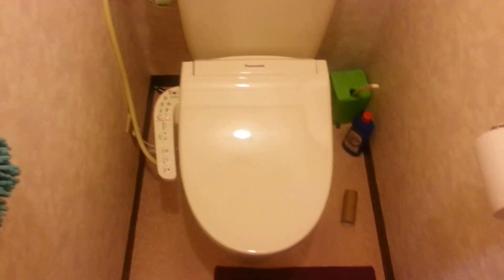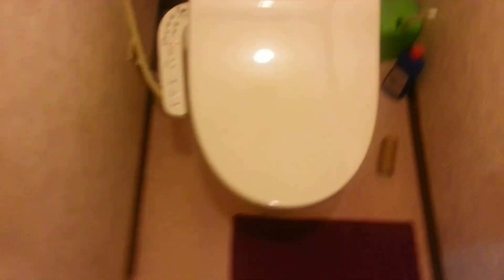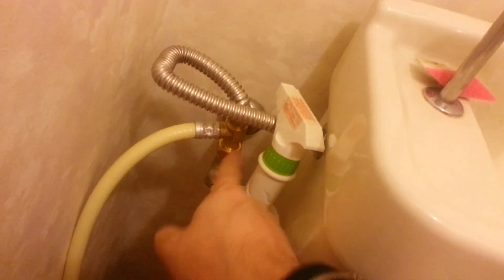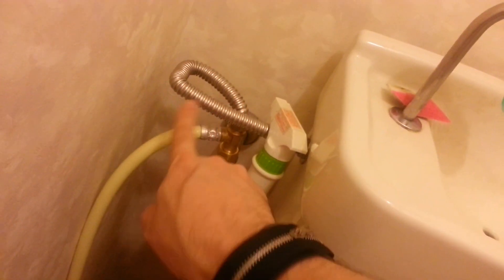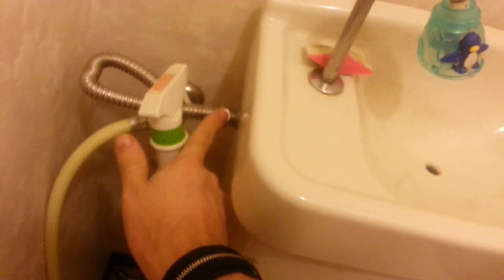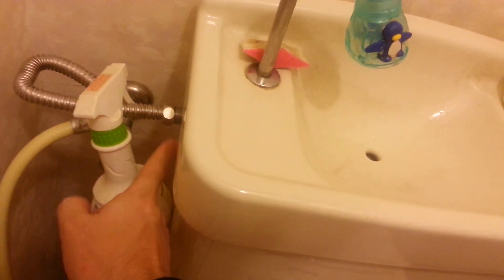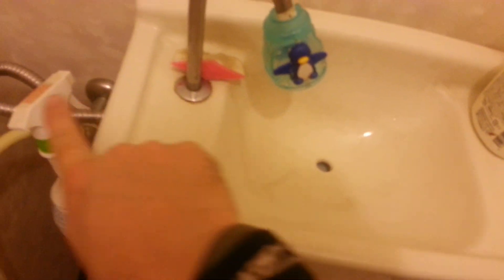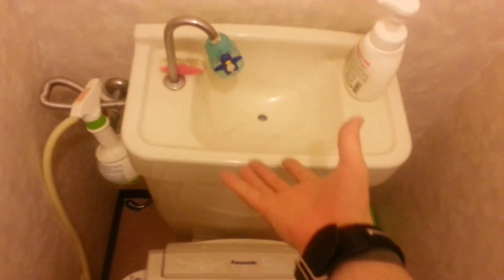How to install a Japanese washlet bidet toilet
Here's a link to a J video that covers things like how to turn the water off (twist the thing in the wall)